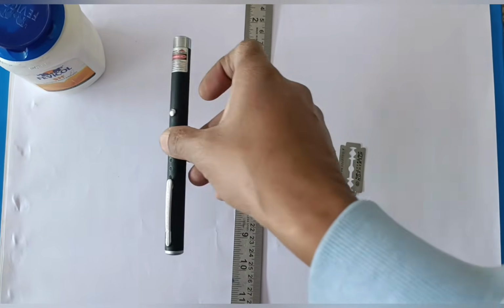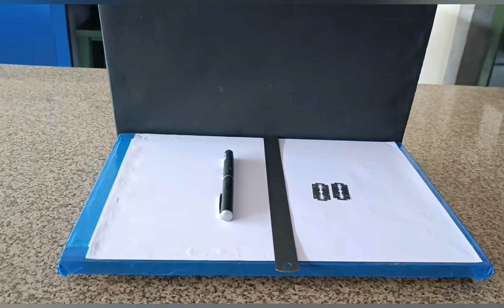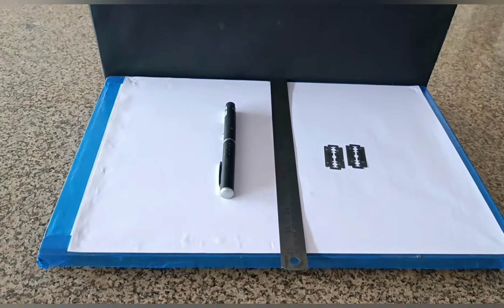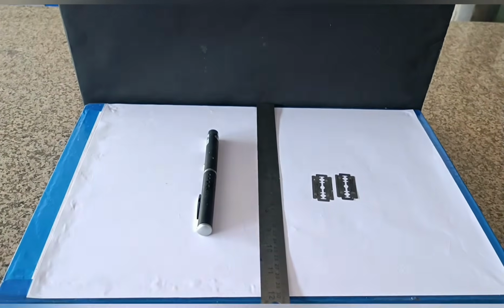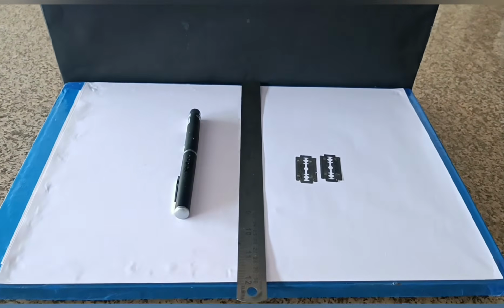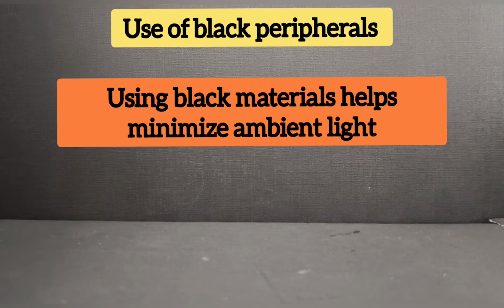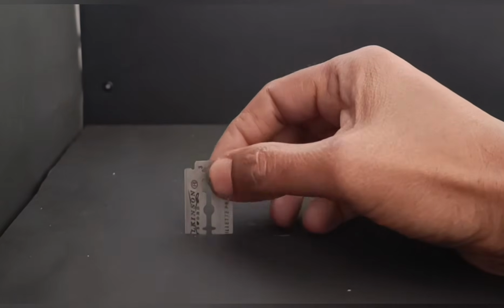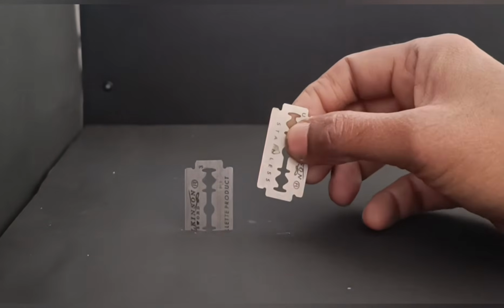DEMONSTRATION OF DIFFRACTION OF LIGHT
Diffraction is the bending of light around sharp corners or through a narrow opening, causing it to spread out into the geometrical shadow. This effect is most prominent when the size of the slit or obstacle is comparable to the wavelength of light. In single-slit diffraction, this results in a central bright fringe surrounded by alternating dark and bright fringes of decreasing intensity.

Single-slit diffraction: When monochromatic light passes through a single narrow slit, an interference pattern of bright and dark bands (fringes) is formed on a screen.

Central maximum: The bright band at the center is the most intense.

Secondary maxima and minima: Alternating bright and dark fringes appear on either side of the central maximum, with intensity decreasing as you move away from the center.